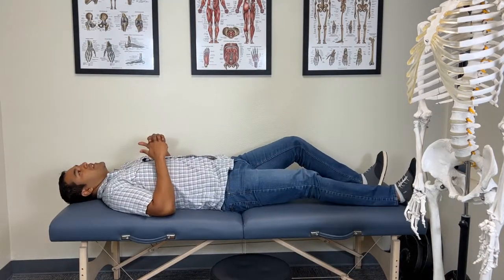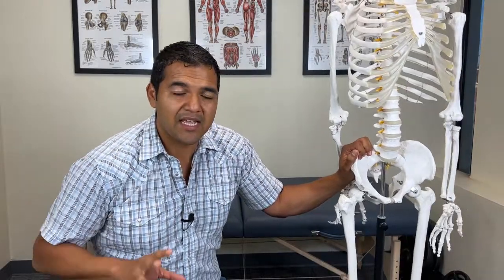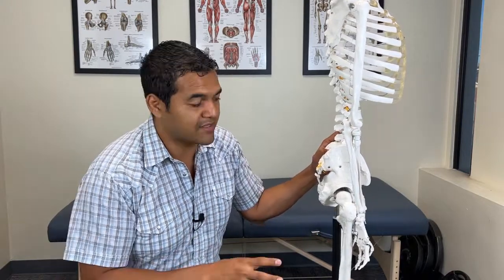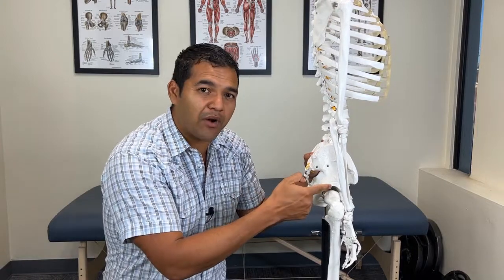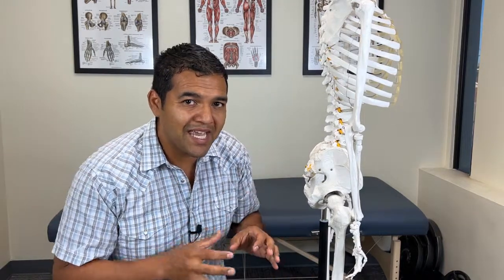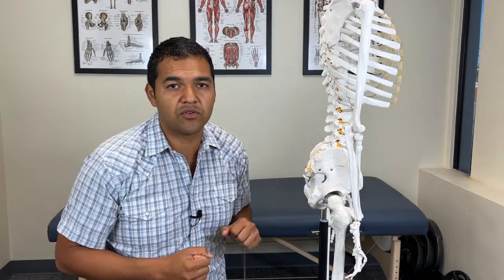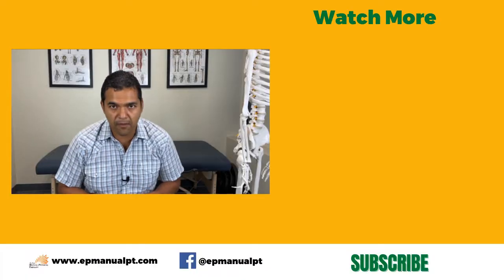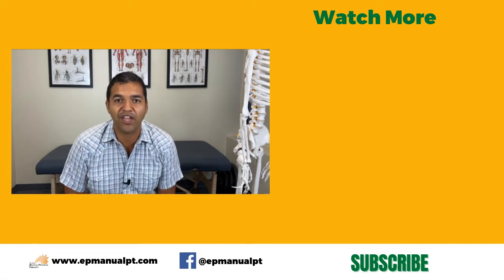Top 5 Reasons For Hip Pain After A Hip Labrum Repair Surgery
Most hip labrum tears end up having unnecessary surgery! The reason is that the root problem rarely gets addressed in patients by their healthcare providers.

It is possible to do the right exercises and naturally heal your hip labrum tear. Doctors rarely see it happen and there is not much research available about this happening in patients (which you cannot take to mean it doesn’t happen…it’s just not well documented).

Because of this, most healthcare professionals give up as soon as medication and injections don’t work, and they start recommending surgery to patients suffering from a torn hip labrum.

🛑 After watching this video, do you think you might have hip arthritis? Here is our playlist of hip arthritis exercises, tips, and advice:

00:00 Top 5 Reasons For Hip Pain After A Hip Labrum Repair Surgery
00:52 Exercising the wrong muscles
02:50 Not using glutes properly
04:52 Getting back on your feet too soon
08:46 Walking too much
12:40 Getting back to exercise